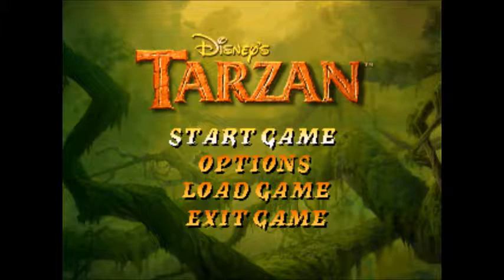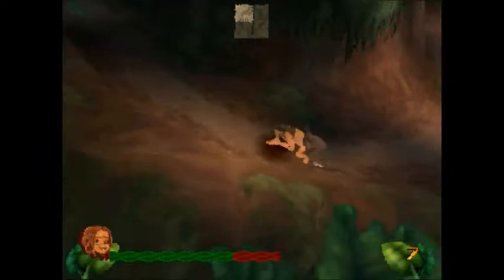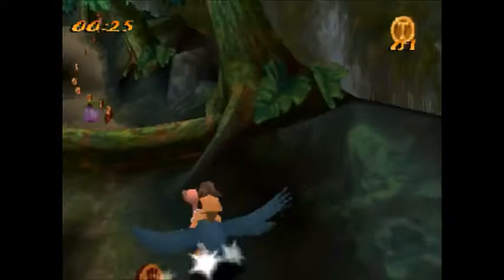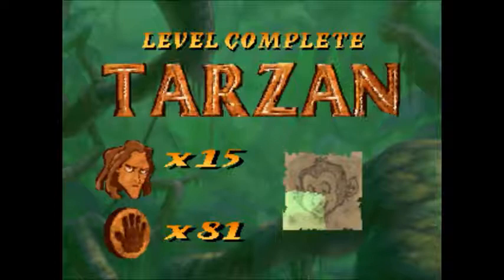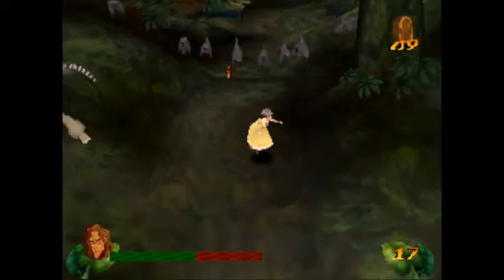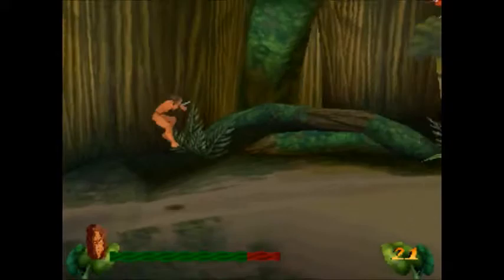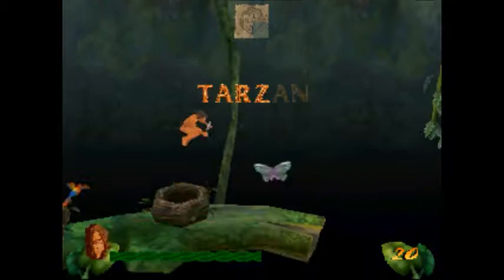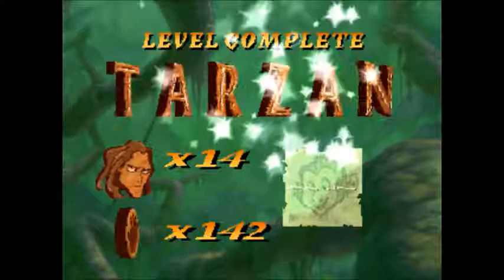Let's Play Tarzan (Full Playthrough With Commentary)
This is a Let's Play of one of my favorite video games: Tarzan. There were some problems with the microphone, so expect a few static noises here and there.